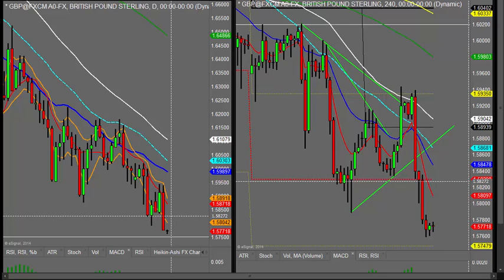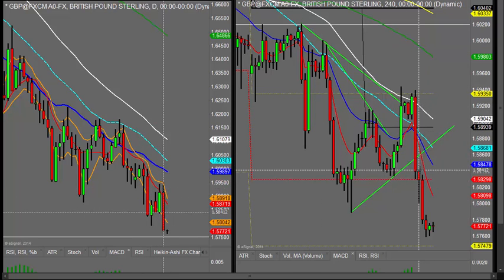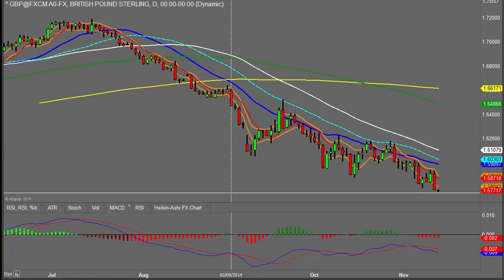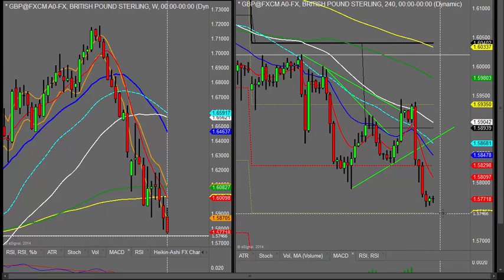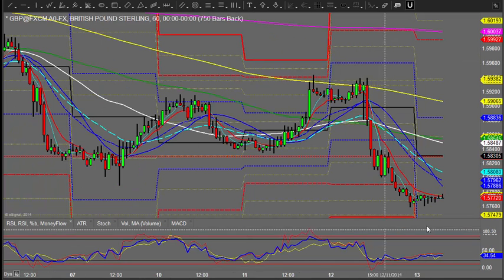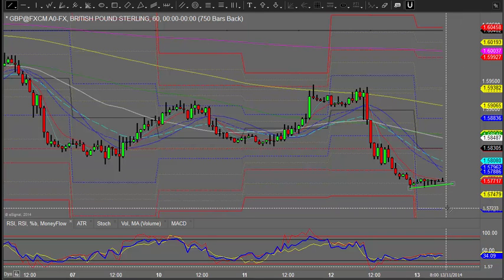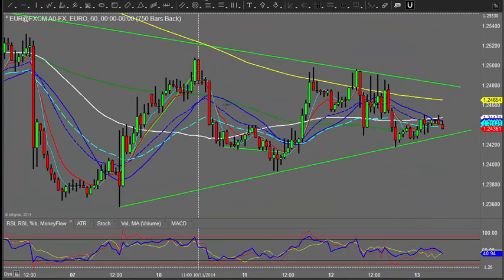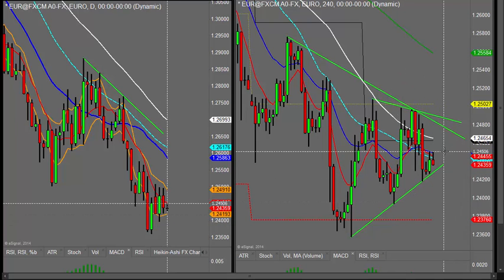Morning review - Euro and pound currently looking weak